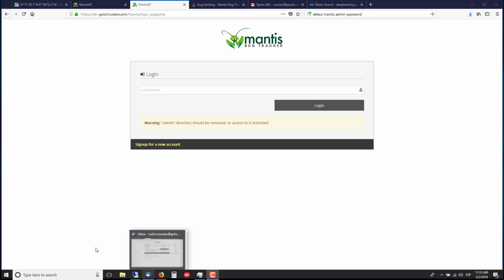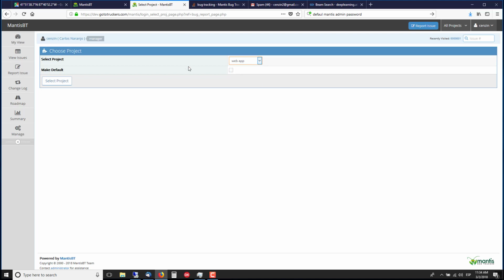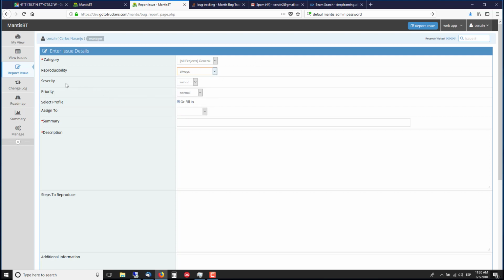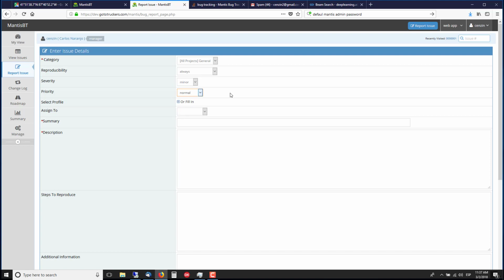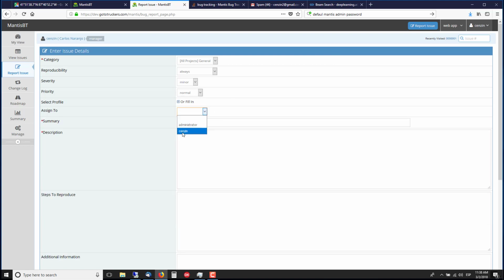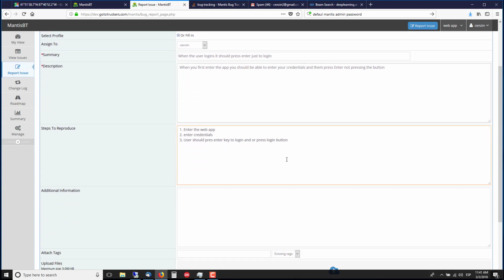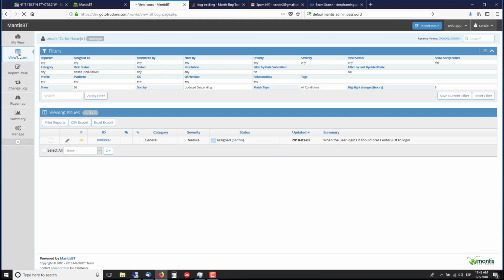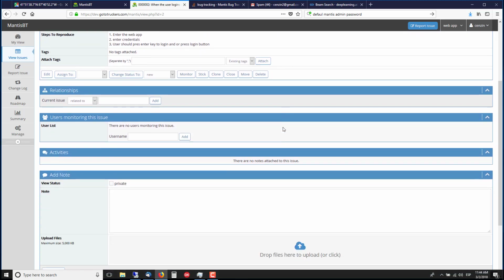mantis bug reporting procedure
This is a brief explanation on how to submit bugs in mantis bug platform for go to truckers projects